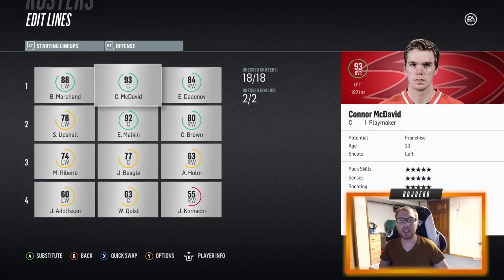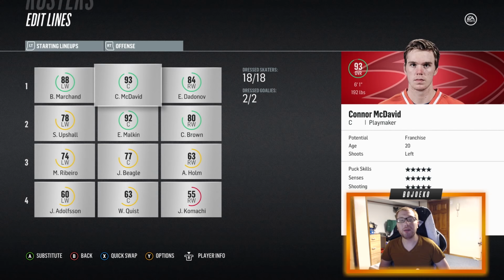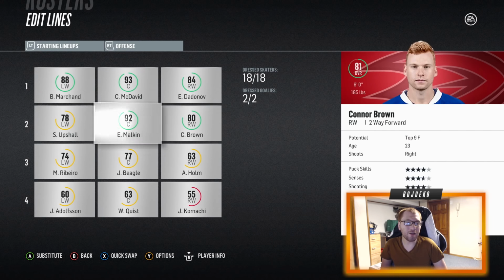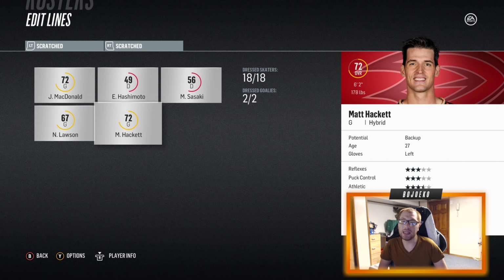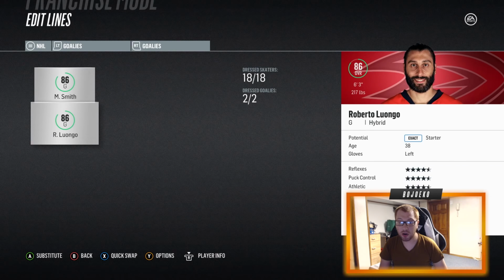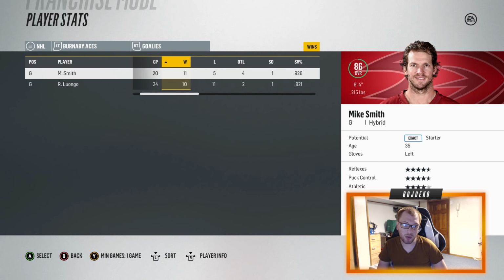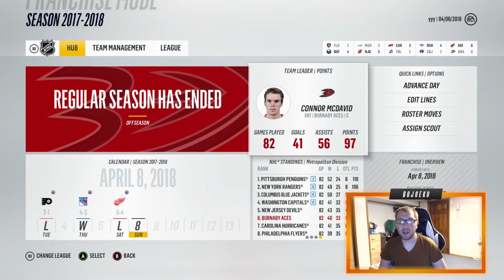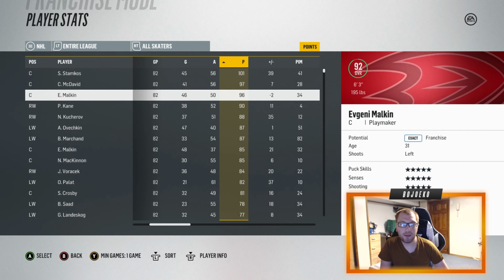USING EVERY PLAYER POTENTIAL IN FRANCHISE MODE | NHL 18 Franchise Mode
LETS GET 100 LIKES PER VIDEO IF WE CAN!